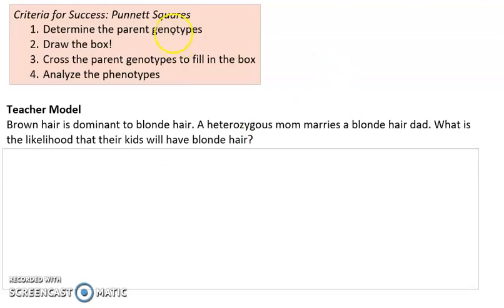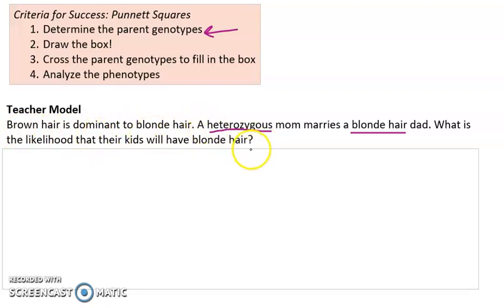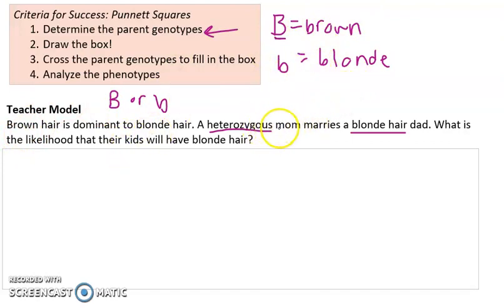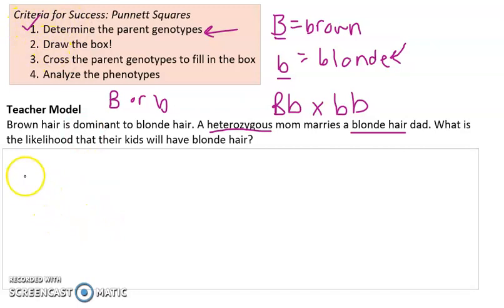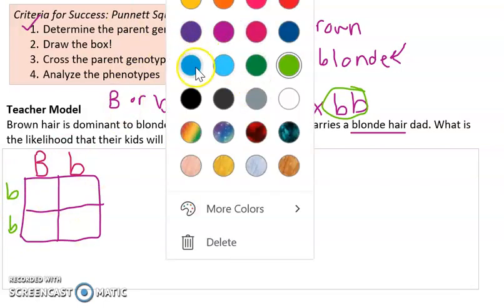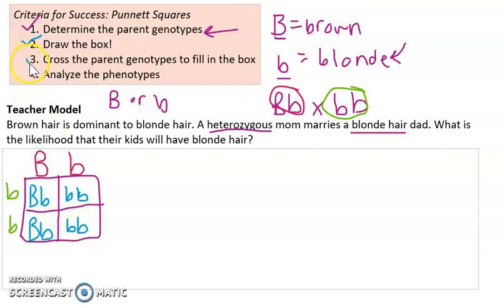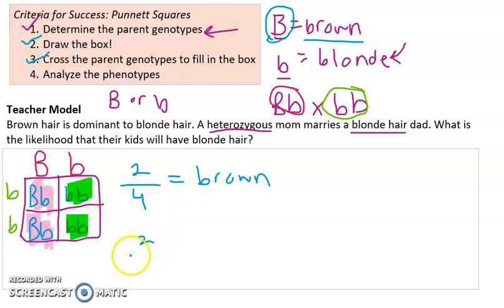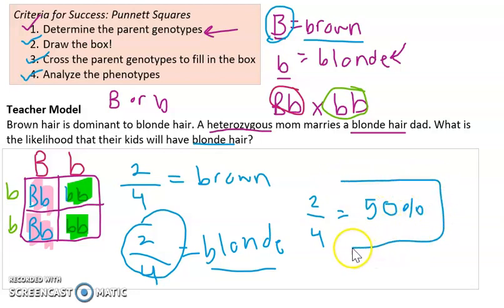Punnett Squares Model